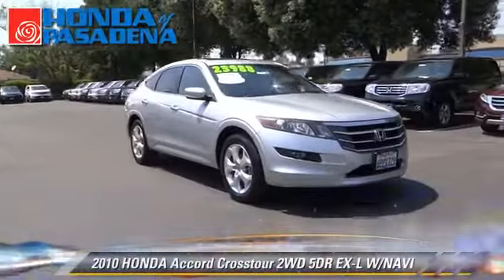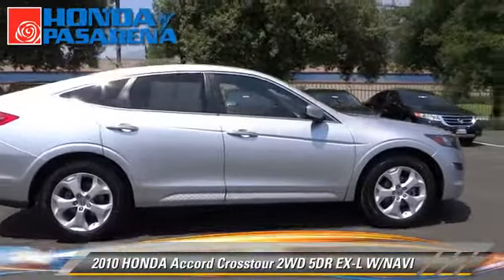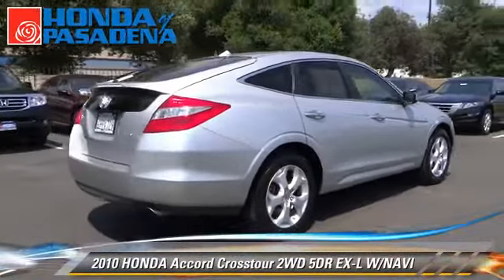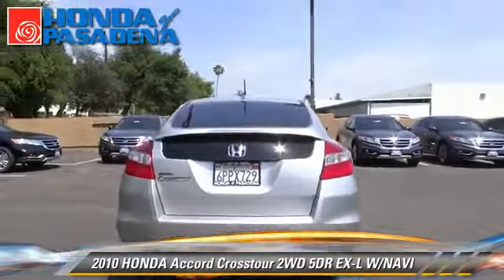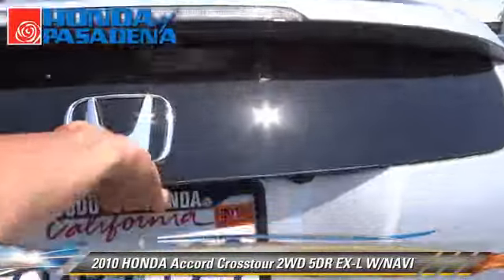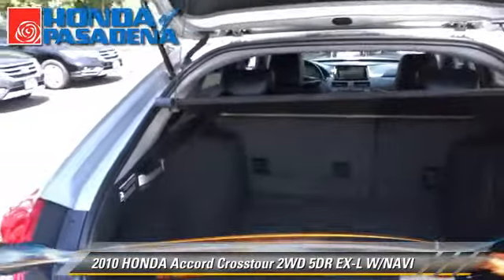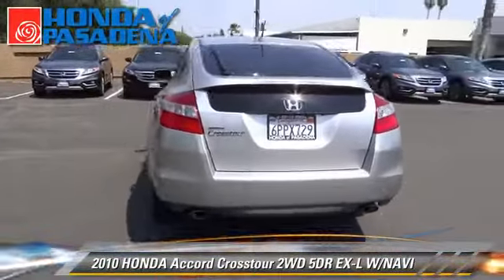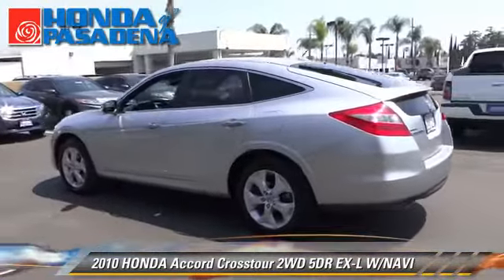Honda of Pasadena, Pasadena Los Angeles Glendale Alhambra Cerritos Orange CA 91107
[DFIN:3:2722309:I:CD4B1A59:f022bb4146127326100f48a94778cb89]